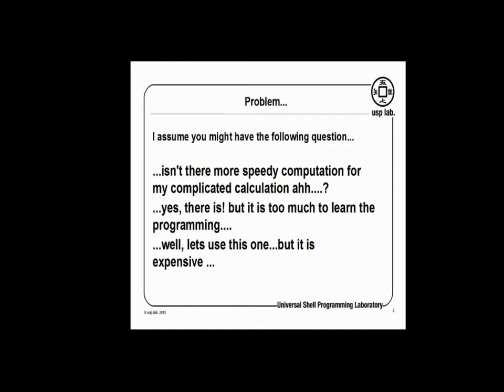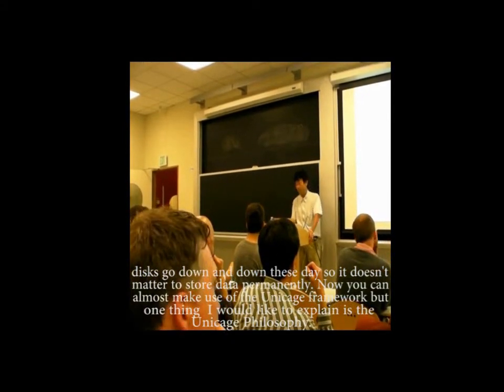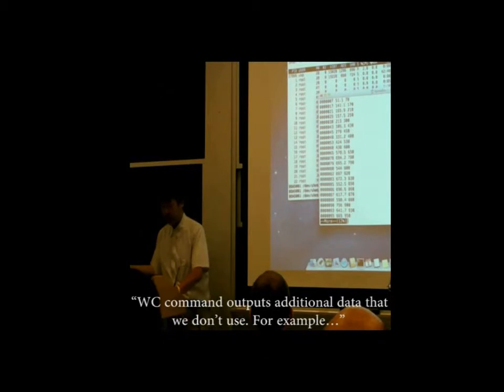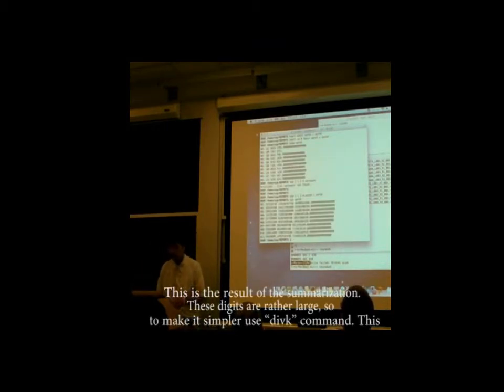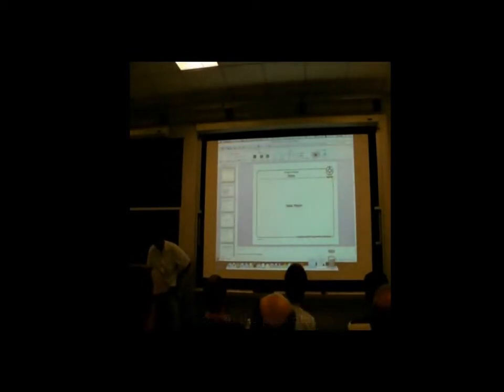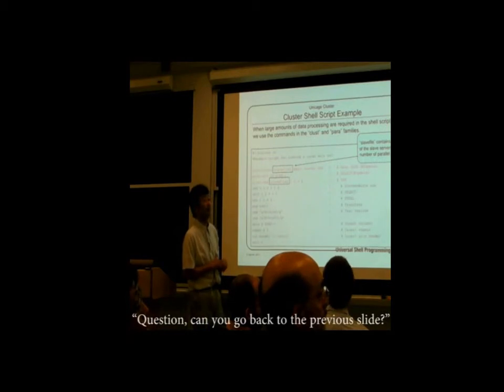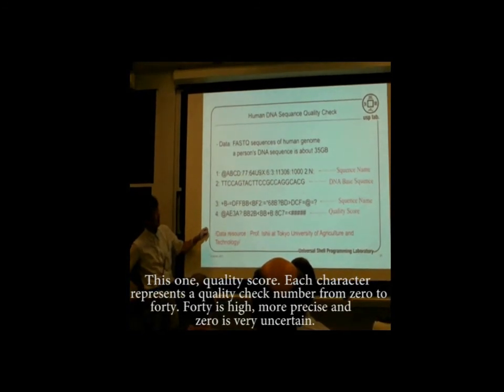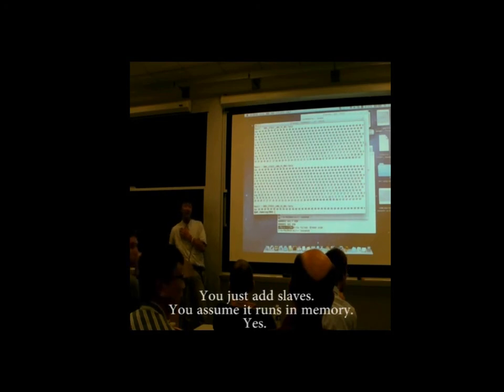Big Data Lecture and Demo by Nobuaki Tounaka at MIT-CRIBB on August 2, 2013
Video of a lecture and live demonstration of the Unicage Big Data Analytics tool given by Nobuaki Tounaka of USP Lab at the Massachusetts Institute of Technology "Computing Resources in Boston and Beyond (CRIBB)" lecture series on August 2, 2013.

Mr. Tounaka introduces the architecture and features of the Unicage tool and then shows two live demonstrations. One demonstration processes billions of DNA base-pairs for a human genomics project in less than 20 seconds.